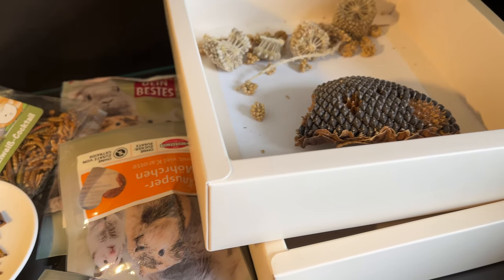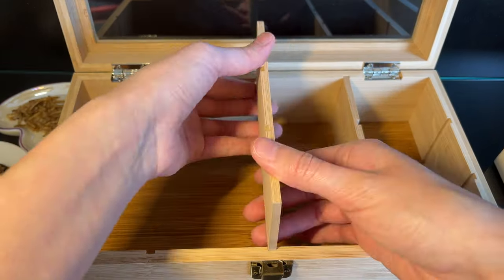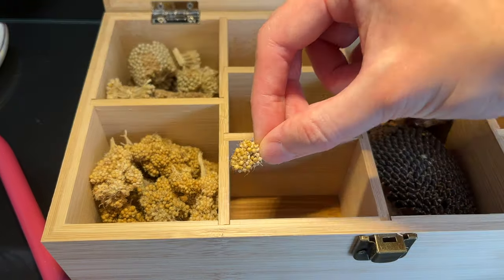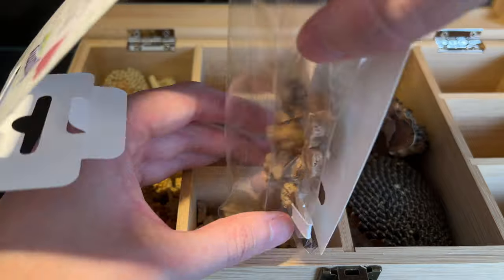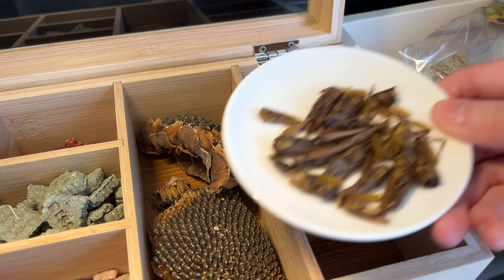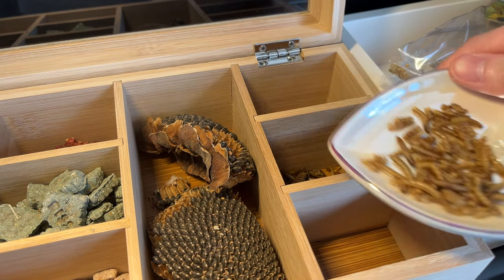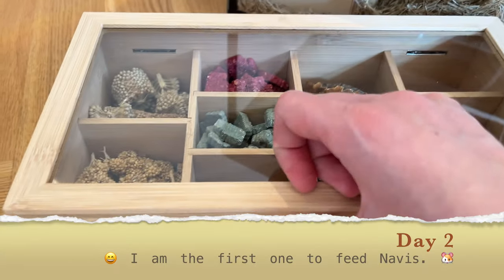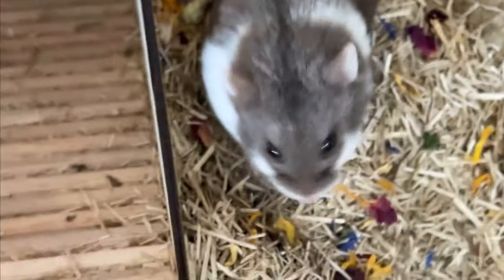How I SORT Hamster Food | Hamster Buffet Box 🐹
In today's episode we want to sort Navis' snacks in a new way. Therefore we bought a tea box in which we want to store everything. Does it work out the way we imagined? How do you store your hamster's snacks?

TIMESTAMPS:
Intro: 00:00
The Problem / Why we bought a tea box: 00:06
How we clean it: 00:37
How we sort it: 00:59
How we use it: 03:59
Was it worth it?: 05:19
Outro: 05:43